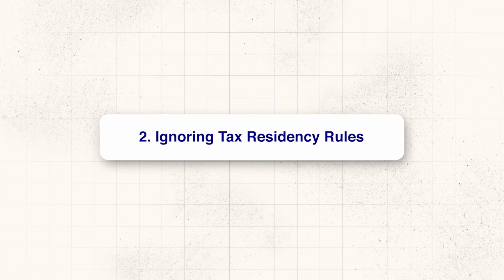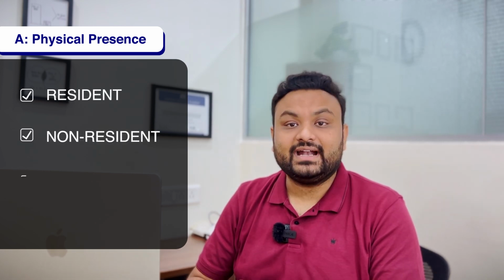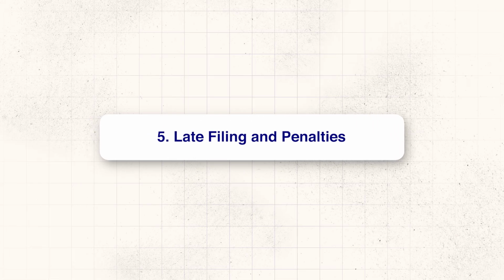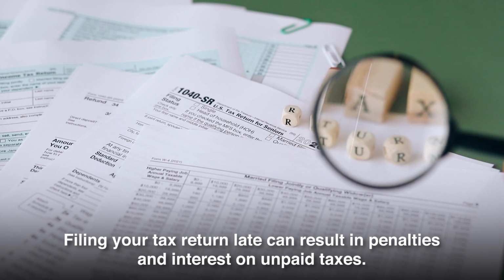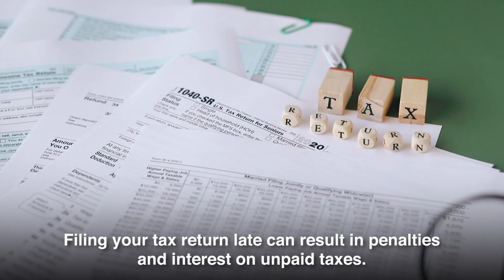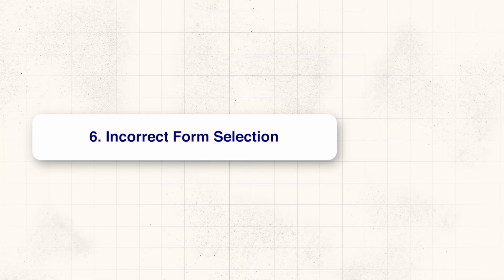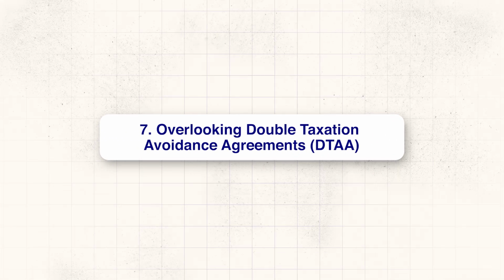Common Tax Filing Mistakes by NRI | 2024 | NRI Money with Alok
Common Mistakes NRI Makes While Filing Taxes | 2024 | NRI Money With Alok

Click on the link below to find a calendar on our website to schedule a FREE Financial Discovery Meeting

Follow Mr. Alok Dubey on LinkedIn for more insights and updates

Welcome to NRI Money With Alok! In today's video, we're diving into an essential topic for Non-Resident Indians -Common Tax Filing Mistakes by NRIs

Filing taxes in India as an NRI can be tricky, and mistakes can lead to major issues. Did you know the Indian government can scrutinize NRI filings for up to 14 years? That's why it's essential to get it right.

In this video, Alok, a Certified Financial Planner who specializes in serving NRIs, highlights common tax filing mistakes you should avoid:

1. Failure to File Taxes: Always file, even if income is below the taxable threshold.
2. Ignoring Tax Residency Rules: Determine your residency status accurately.
3. Incorrect Bank Account Details: Provide the correct NRE/NRO account details.
4. Not Claiming Deductions: Utilize eligible deductions under sections like 80C and 80D.
5. Late Filing and Penalties: File on time to avoid penalties.
6. Incorrect Form Selection: Choose the right ITR form based on your income.
7. Overlooking DTAA: Use Double Taxation Avoidance Agreements to avoid double taxation.
8. Incorrect Income Classification: Classify your income correctly.
9. Neglecting Tax Planning: Plan strategically to optimize tax liability.
10. Poor Documentation: Keep comprehensive records.
11. Not Filing Revised Returns: Correct errors with revised returns.
12. Not Seeking Professional Guidance: Get expert advice to ensure compliance.

Stay informed about the important deadlines and potential penalties for late or non-filing of tax returns.

00:00 Introduction
00:35 Failure to file income tax
01:05 Ignoring tax residency rules
02:25 Current bank account details
03:05 Not claiming deductions & exemptions
03:40 Late filing & Penalties
03:50 Incorrect form selection
04:10 Overlooking Double Taxation Avoidance Agreements (DTAA)
04:38 Incorrect classification of income
05:05 Neglecting tax planning
05:31 Not maintaining proper documents
05:55 Not filing revised tax returns
06:10 Outro